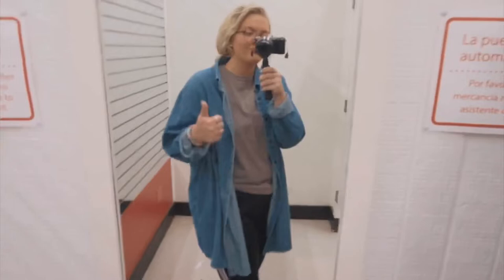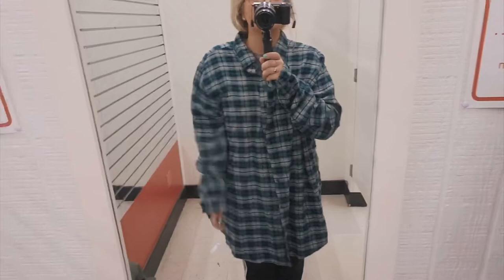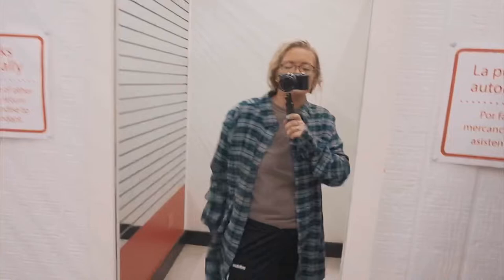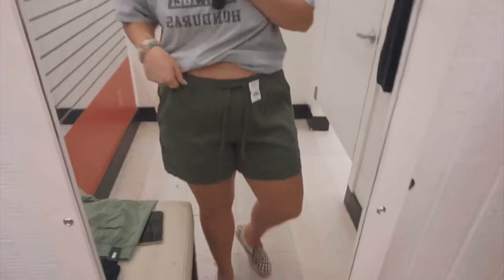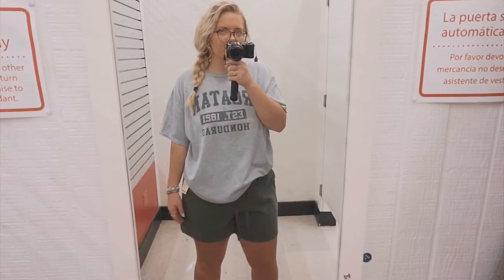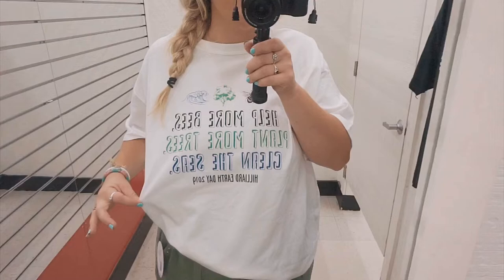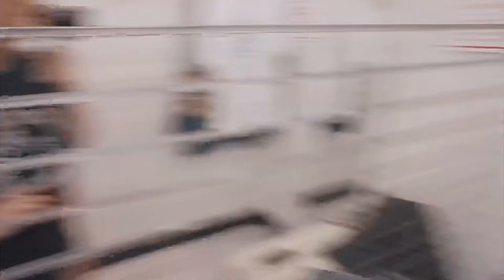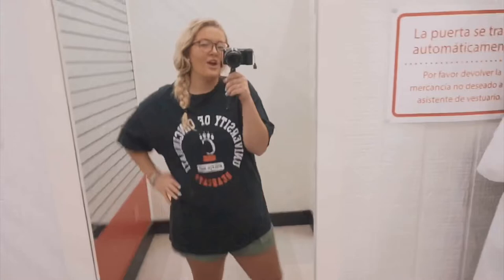FALL THRIFT HAUL! Shop with me!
Thrift with me as I prep for fall!